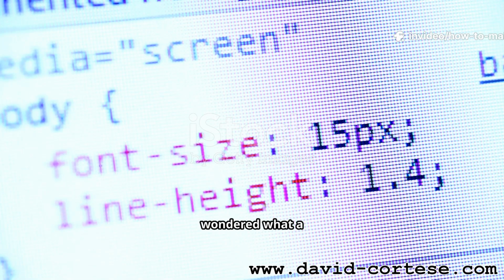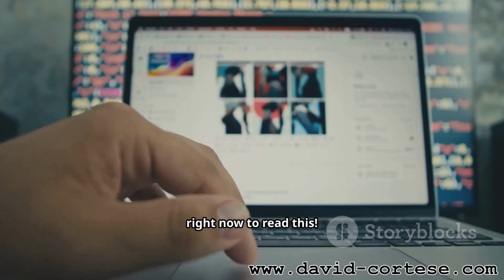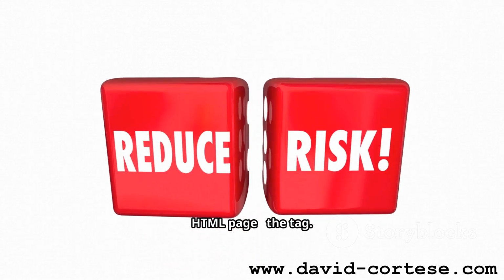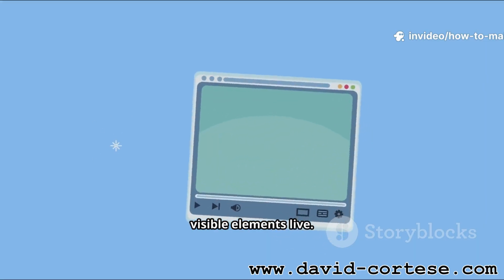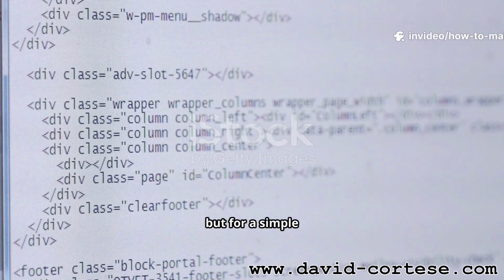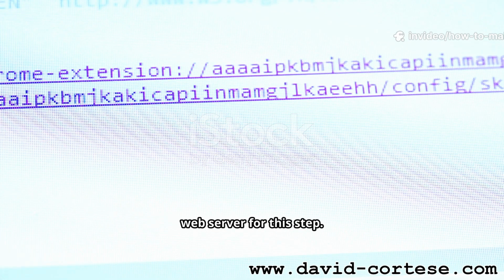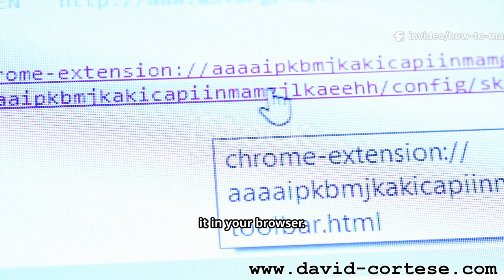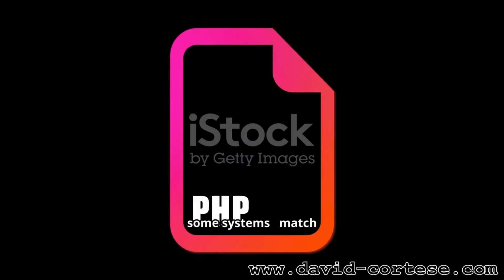HOW TO MAKE A WEBSITE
Learn how to make a website fast with this step-by-step beginner’s guide.
Follow clear instructions on choosing a domain, picking hosting, setting up WordPress or a website builder, customizing templates, publishing pages, and basic SEO to get your site live and responsive.
Perfect for beginners with no coding experience, all demonstrated with stock footage and English voiceover.
Save time and avoid common mistakes by watching this concise walkthrough.

OUTLINE:

00:00:00 Hello, World!
00:00:25 The Text Editor and Browser
00:01:01 Creating the HTML File
00:01:46 Adding Headings and Paragraphs
00:02:11 Adding an Image
00:02:43 Your First Taste of CSS
00:03:52 Saving and Viewing Your Creation
00:04:48 Simple Troubleshooting Tips
00:05:27 What to Learn Next